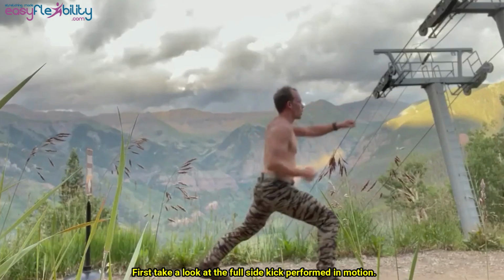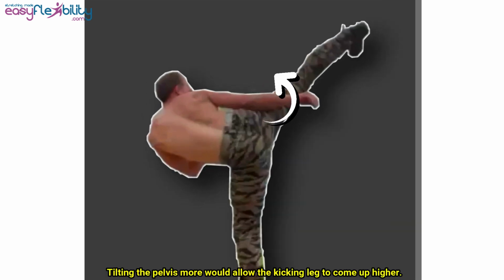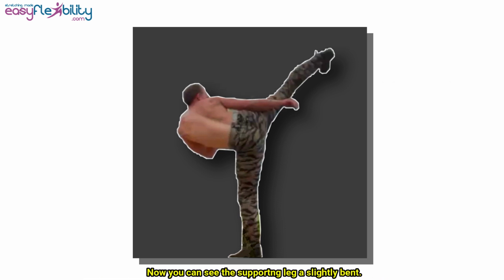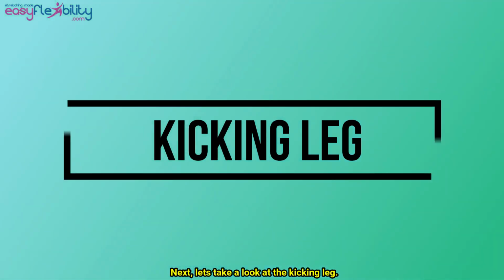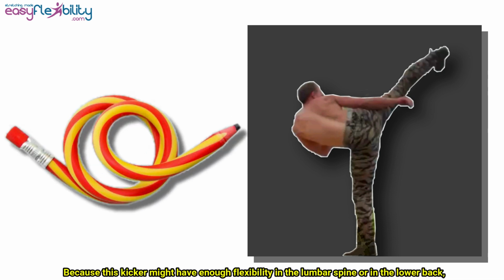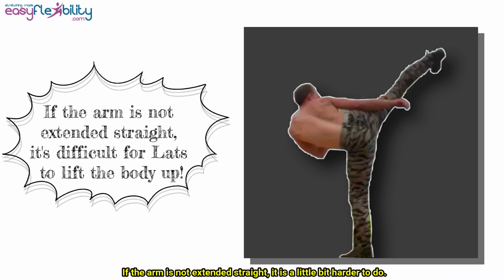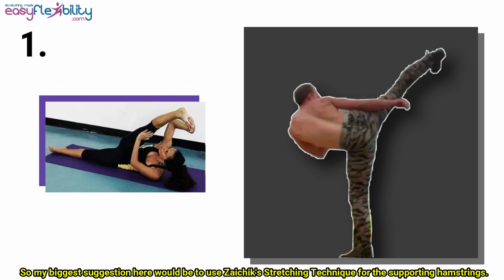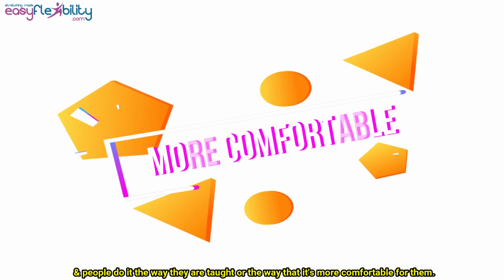How to do a Side Kick Analysis - Tips for Power and Balance #5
Here are tips to help anyone learn how to side kick Analysis.

I think your body can teach you more than your instructor. Swing your leg forward and backward. Now side to side. Which feels better? Stomp on your heels. Now on the side of your foot-- actually, don't do that! It hurts!
If your body is like mine, you just learned this about the side kick--

Side kick is not executed to the side. You should kick with the heel, not the side of your foot.

The reason for both is simple— taekwondo kicks, karate side kicks, video bruce lee sidekick, kickboxing workout video, karate kicks,

Your foot, knee, and hip deliver and receive pressure along the joints, not across them. Putting pressure across your ankle, knee, or hip is a surefire way to get injured. As a rule, the higher you kick, the more you should turn your body.

Turn your support foot so the line of force runs along the foot, not across the foot.
Kick with the heel. When I kick with my heel, there’s bone and muscle behind it.
Get your butt in line. Align your glutes between your torso and the kicking foot.  If you remember nothing else, remember this—
aim your butt, kick their butt!
The key to accomplishing all of this is in executing a full pivot. I leave the timing up to you. Just make sure that when your foot strikes the target, your body is in the same natural position as when you swing your leg and stomp your heel.

In this video, I will analyze a side kick and show you what needs improvement.